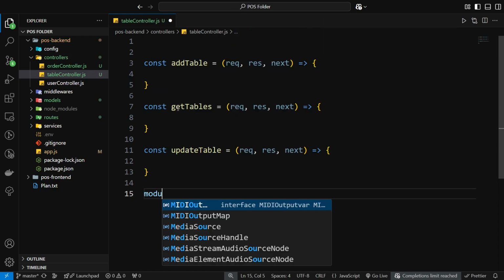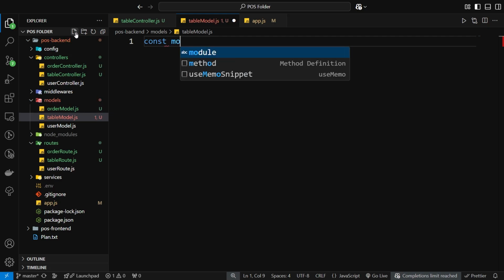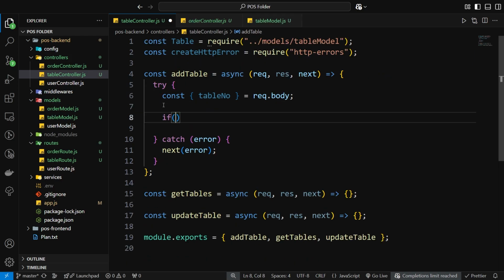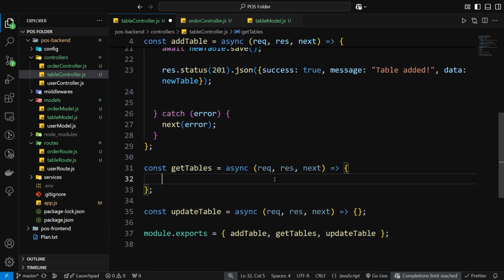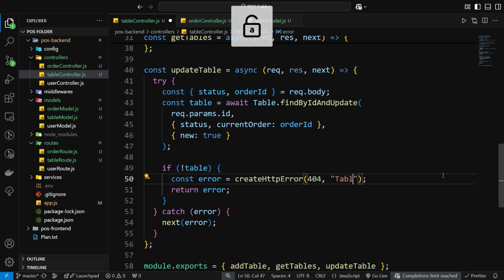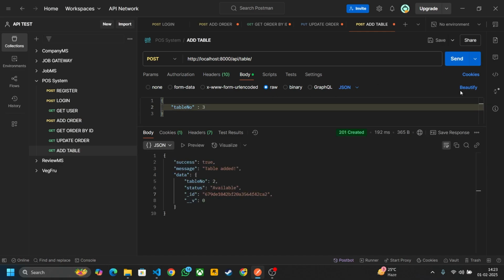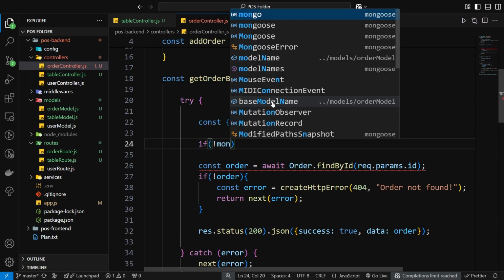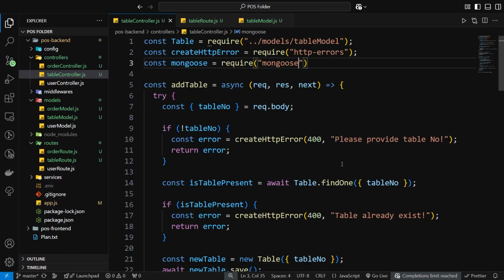Restaurant POS System with React & Node.js – Part 15: Table API's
⚡ What’s Next?

react project
nodejs project
mern stack project
mern project